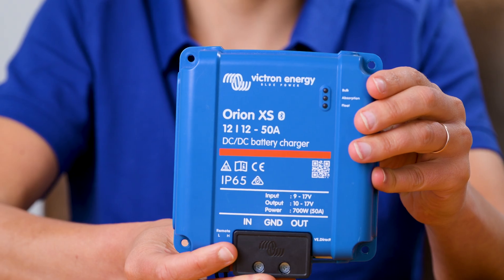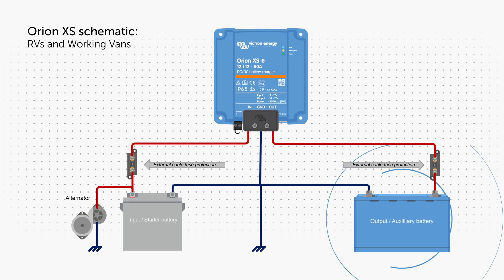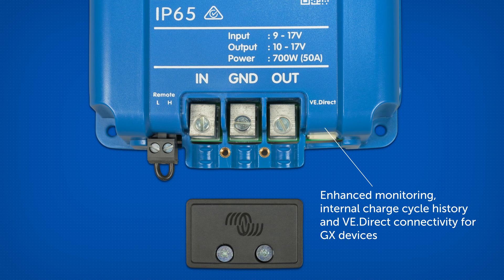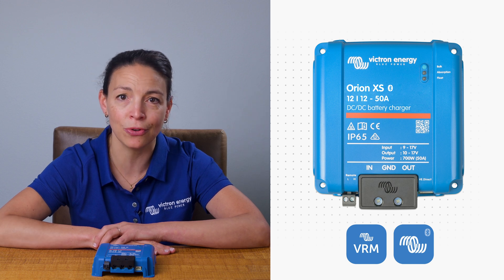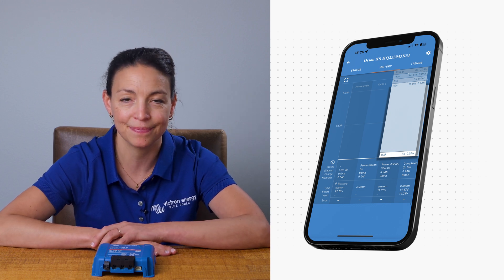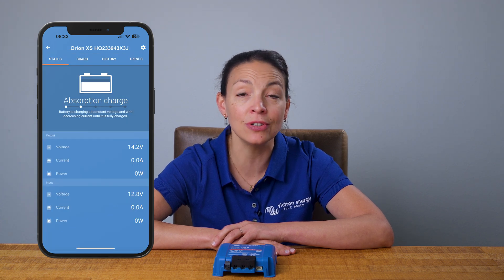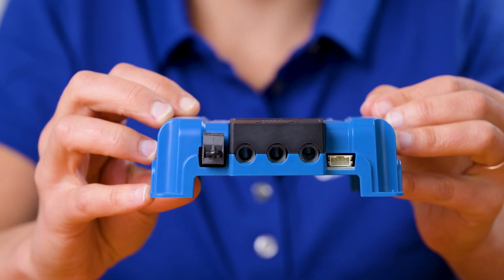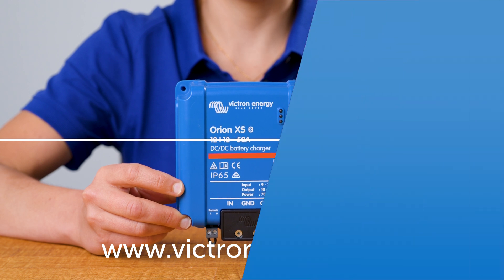Introduction to the Orion XS; a lightweight non-isolated DC/DC charger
In this video we introduce our new Orion XS; a highly efficient, compact, and lightweight non-isolated DC/DC charger that also functions as a power supply. Ideal for mobile installations, the Orion XS ensures any 12V battery can be charged from any 12V alternator.

▬▬▬  🎥  Video Chapters  ▬▬▬▬▬▬▬▬▬▬▬▬▬▬
00:00 Introduction
00:22 Schematic overview
00:35 Improvements compared to previous models
01:16 Advanced features
02:22 Conclusion